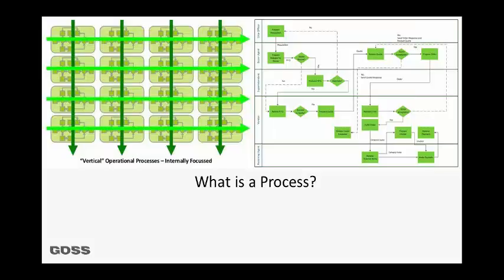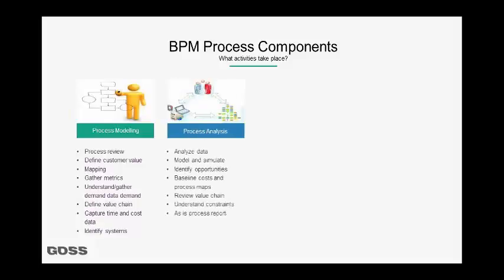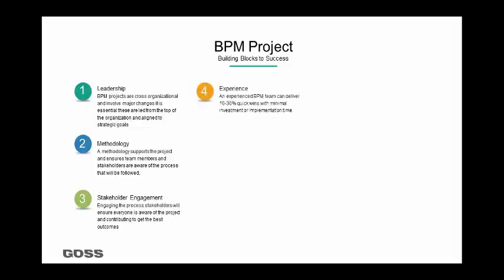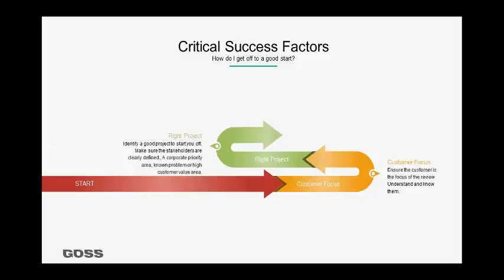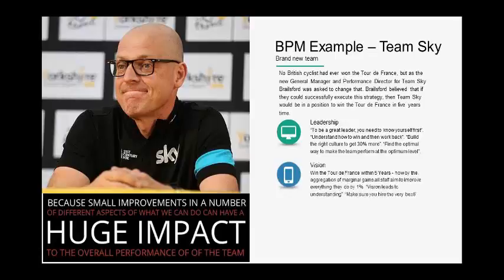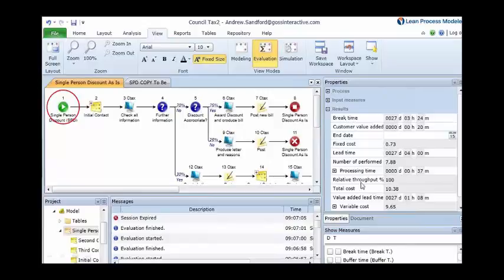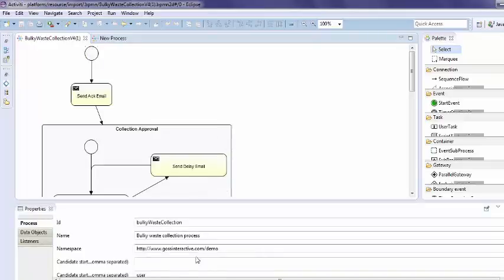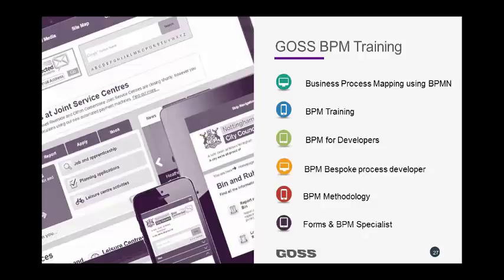GOSS Business Process Management Overview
Introduction to Business Process Management usage, benefits and technology
Audience: Heads of Customer Services, IT and Business Process and Web Managers
Course aims and objectives
This non-technical session is for anyone undertaking a BPM project:
What is BPM?
Why use BPM?
The elements of BPM
BPM Methodology
Process Modelling
Process Analysis
Process Design
Process Performance Management
Process Transformation
Process Organisation
What do I need to get started
Governance
Approach
Tools